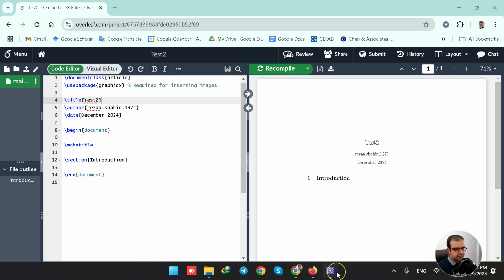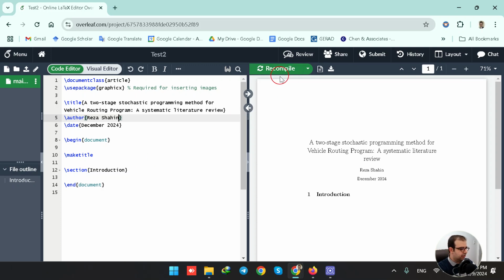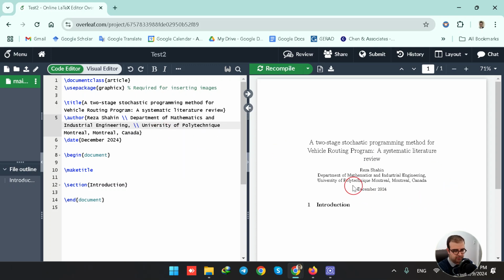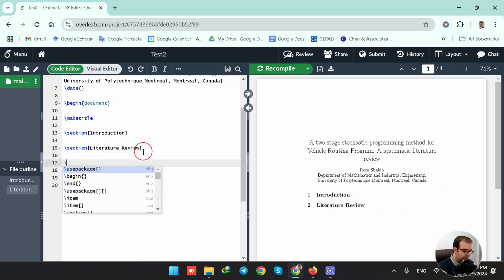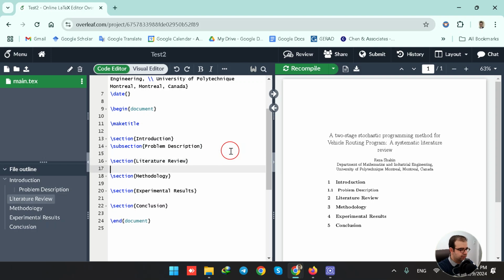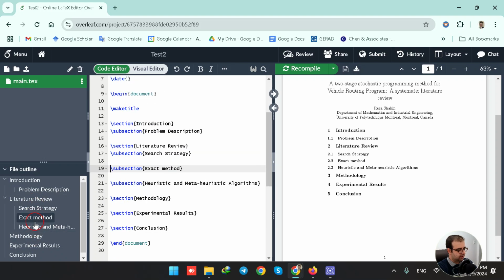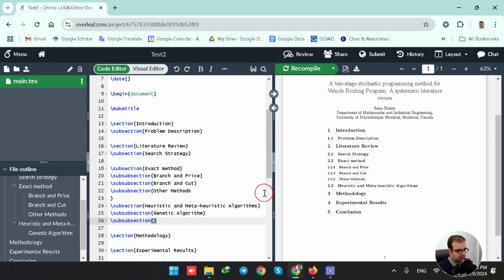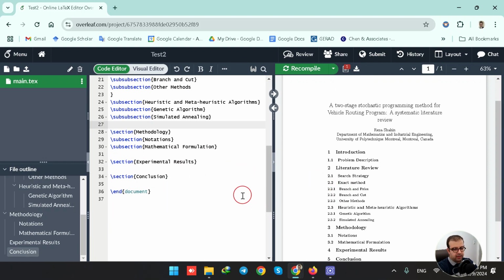Mastering LaTeX FAST: Sections and Subsections